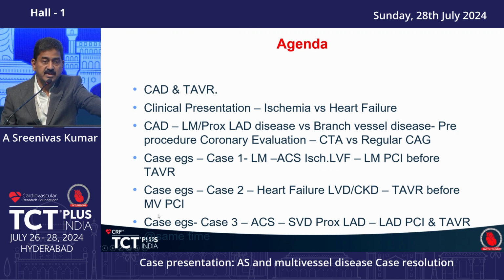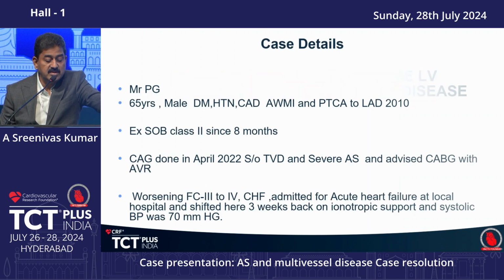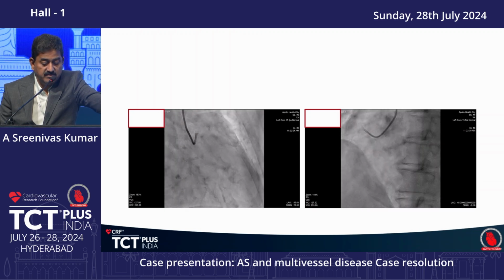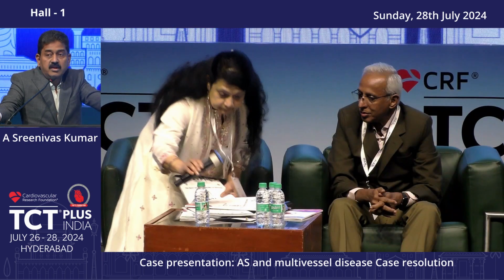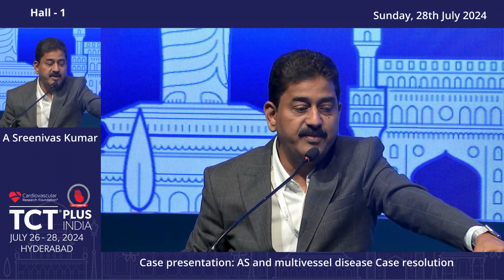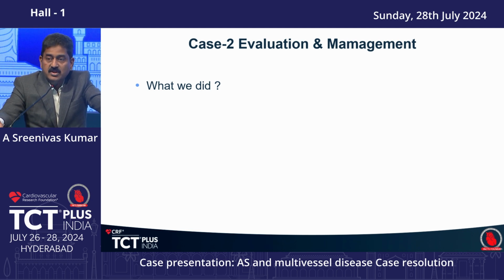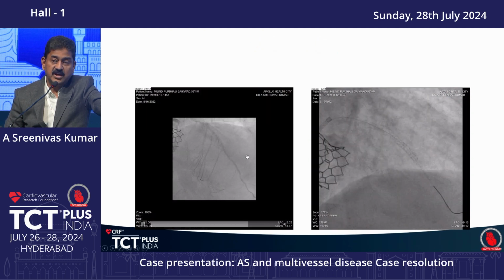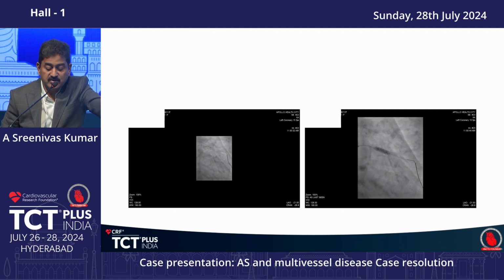TCT Plus India 2024 - 26th - 28th July 2024 Day-3 Case presentation by Dr.A. Sreenivas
TCT Plus India 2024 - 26th - 28th July 2024 Day-3 Case presentation by Dr. A. Sreenivas Kumar - AS and multivessel disease & Case resolution - Day - 3 Hall-1 - HICC Hyderabad.